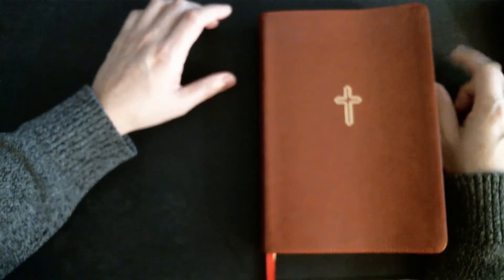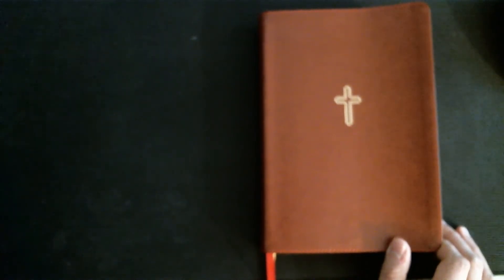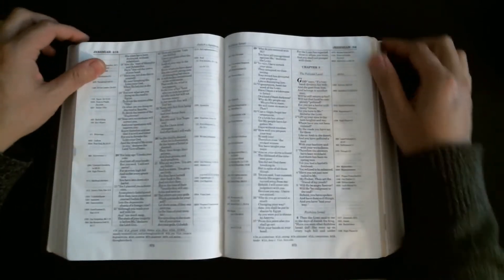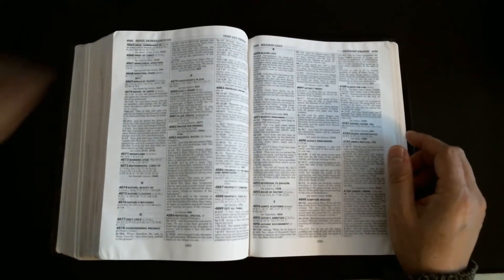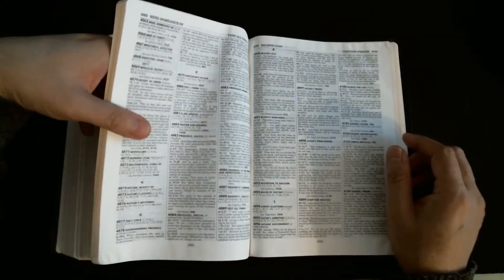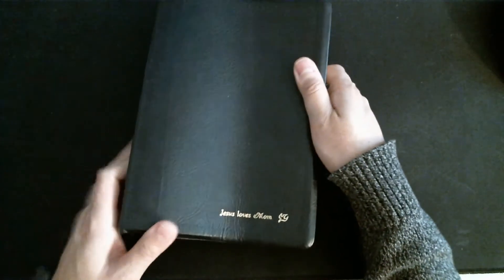Which is the Best Bible for Old People?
probably.

talking about the NASB Giant Print from Zondervan